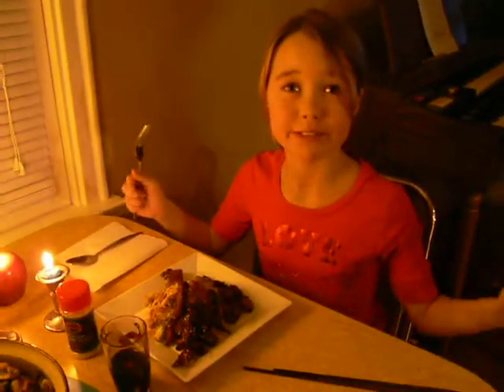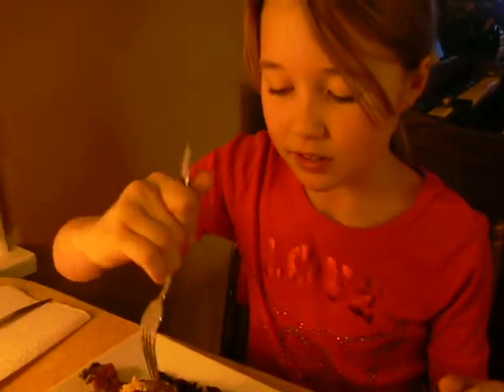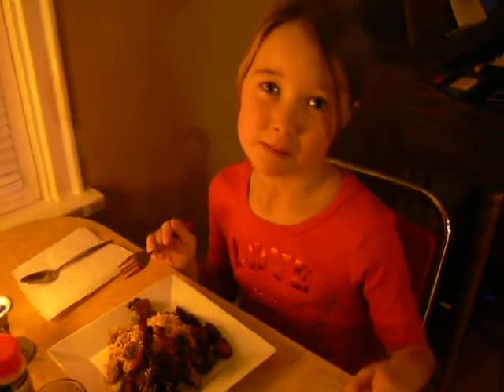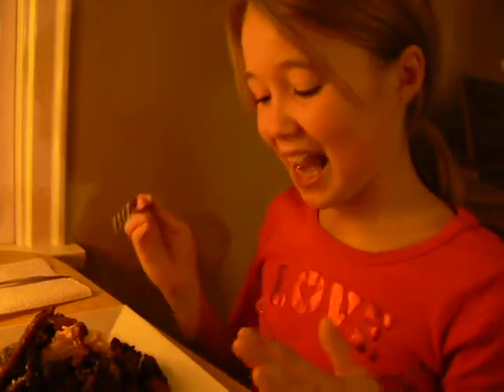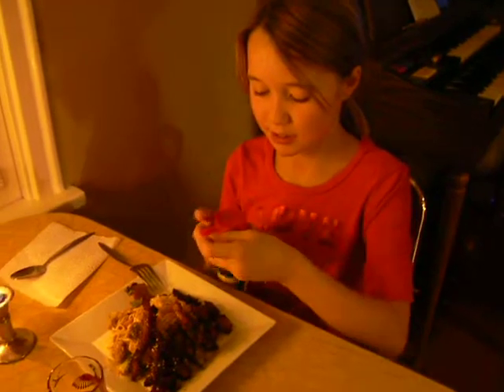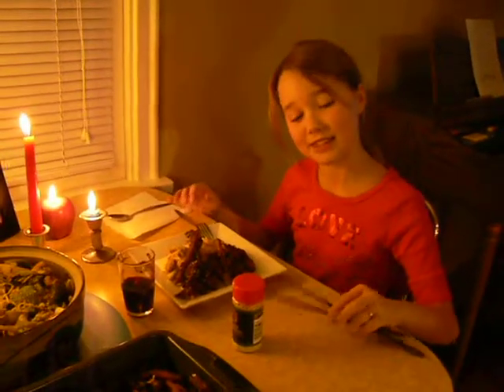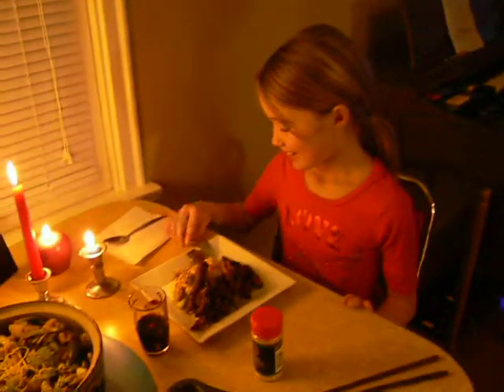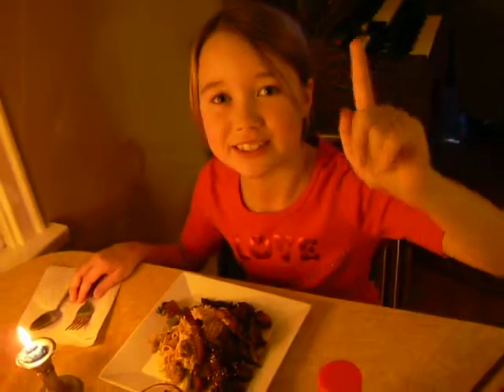Kids Kitchen Episode 1 part 5.MOV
Stir Fry Part 5
If you make the food you eat the food. What is better than a candle light finish after a busy cooking sessin in the Kid"s Kitchen.